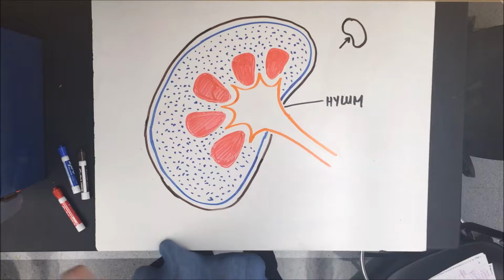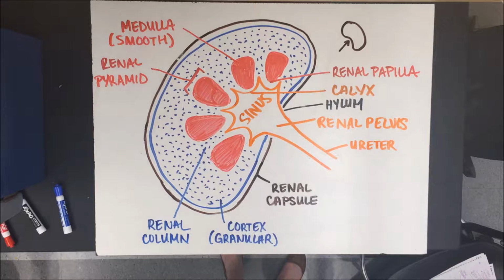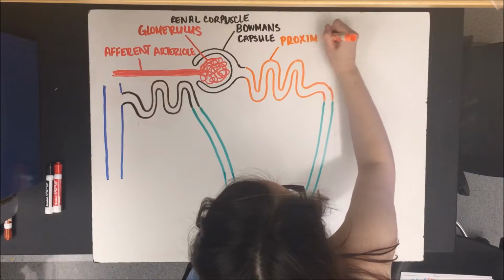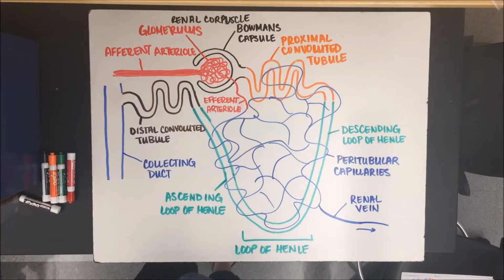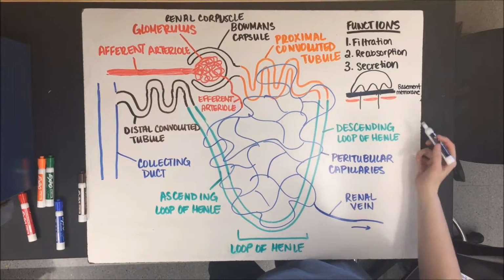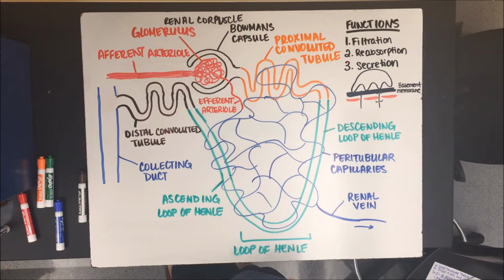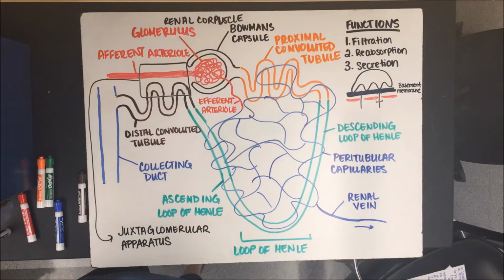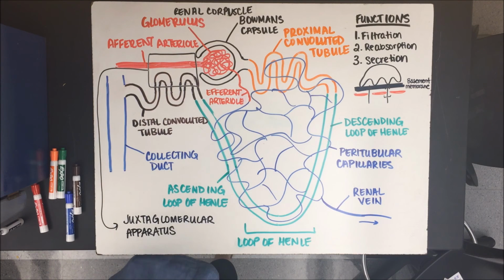UM-D BIOL 305: Kidney and Nephron Anatomy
Diagram video for Jean Saillant's Anatomy and Physiology II (BIOL 105/305) course at the University of Michigan- Dearborn.

Describes basic anatomy of the kidney cross section, as well as a closer look into the anatomy and basic physiology of the nephron.